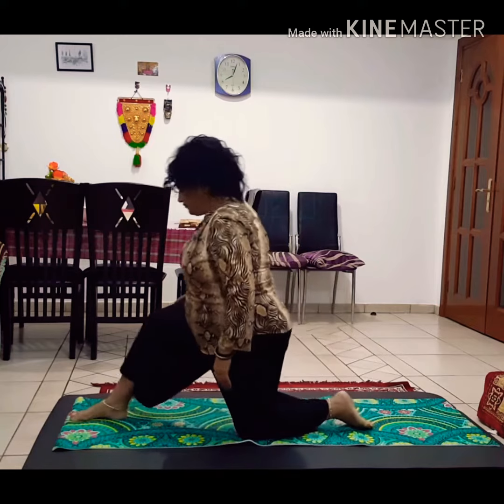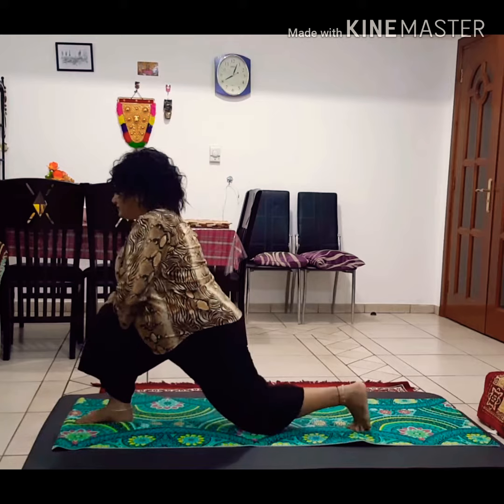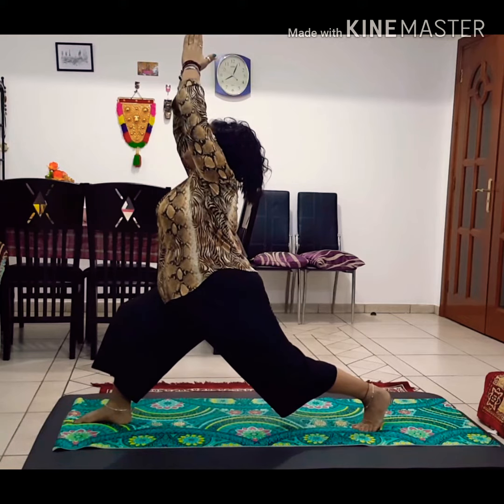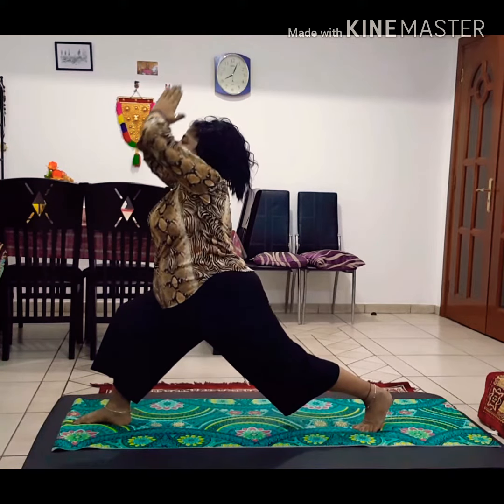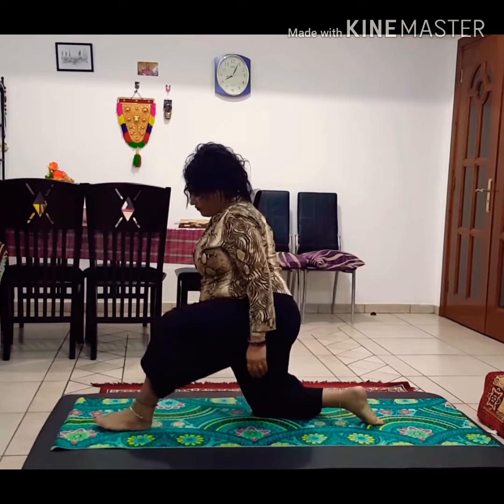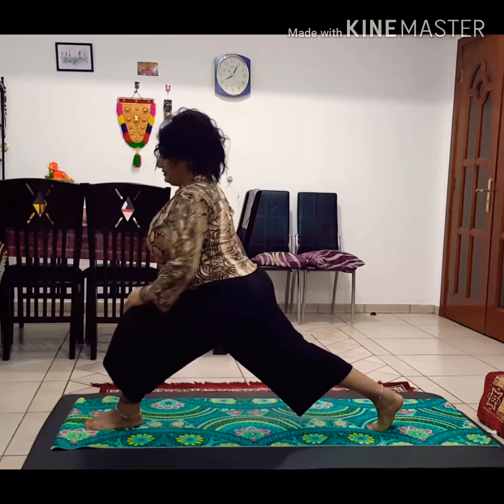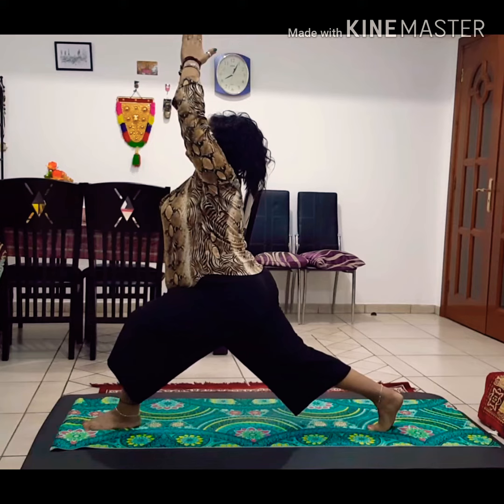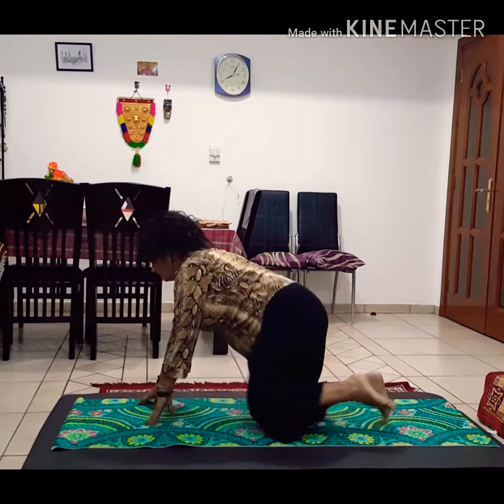Utthita Ashwa Sanchalanasana#High Lunge Pose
Benefits!
Strengthens & stretches the legs. Knees .ankles & waist.
Stretches the spine.chest .lungs & shoulders.
Stimulates the abdominal organs.
Increases stamina & lungs capacity.
This asana open the hips flexibilty. Stretching & toning the thighs.
Improves balance.concentration & core awareness.
Calms the mind

Follow me on Face book.& Instagram..!!!